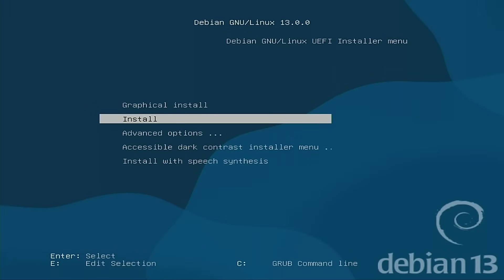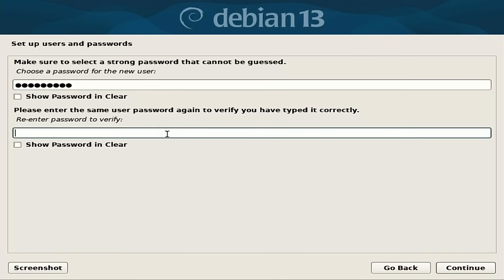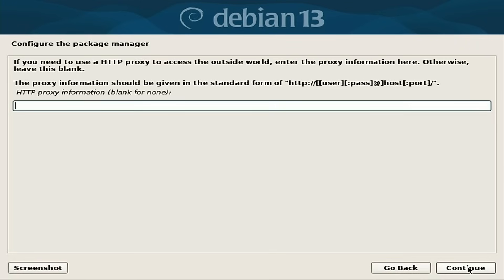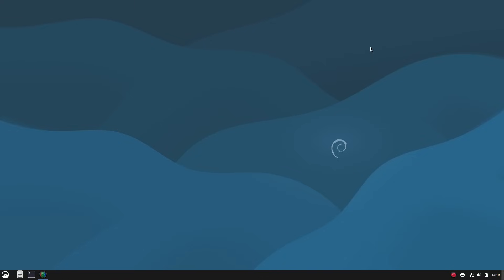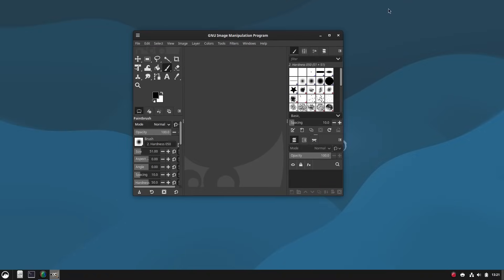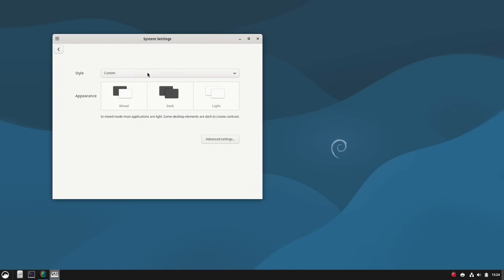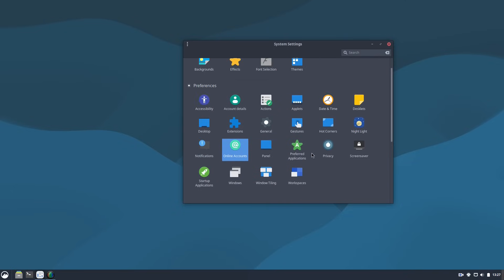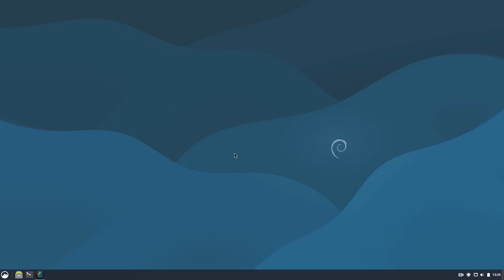Debian 13 Cinnamon | What's New in Debian?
Today we look at the installation and first look at Debian 13 with the Cinnamon desktop.

Support Switched to Linux!